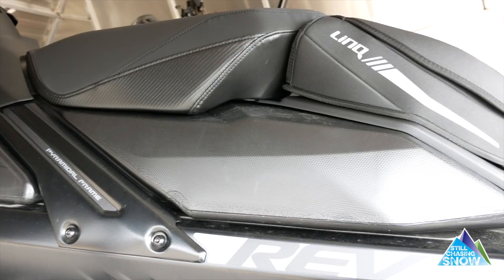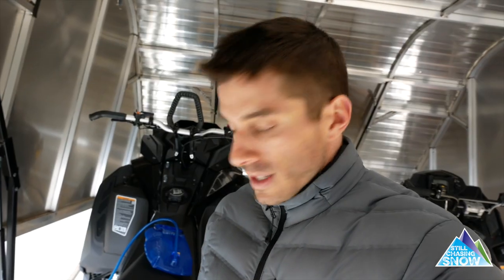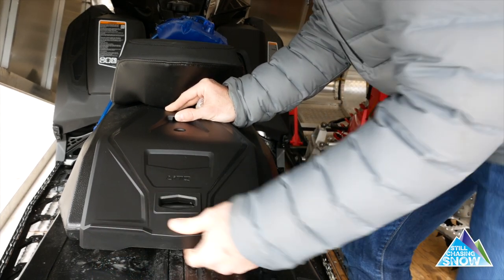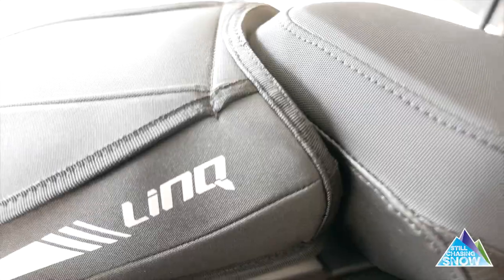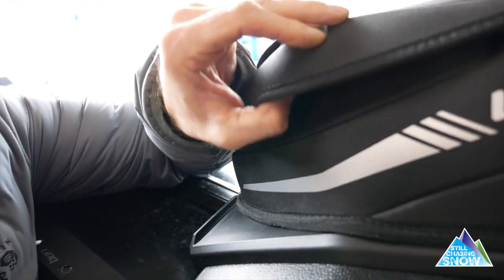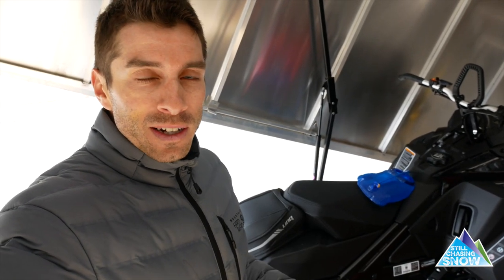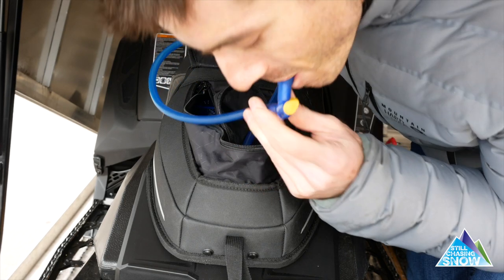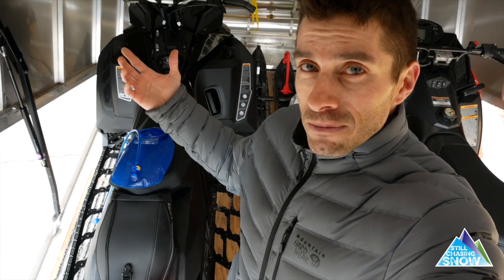Ski Doo Summit Seat Bag First Impressions for Gen4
Reviews for this Ski Doo Linq bag are slim, so I decided to give you one! I use the mountain seat bag to store my water when out in the mountains on my sled. Since my water weighs in at over a pound heavier than the bag's meager weight limit, we'll see how it holds up over time.

Ebay search for seat bag
Ebay results for Battery Cover